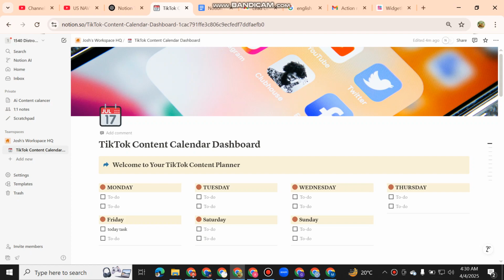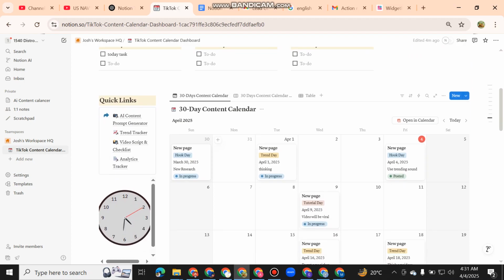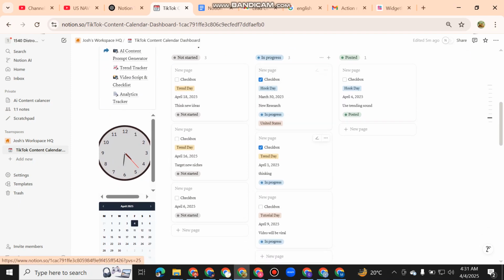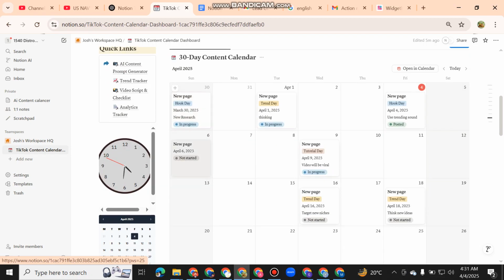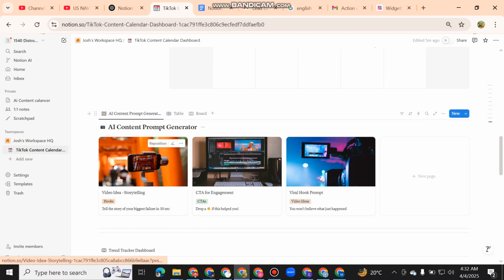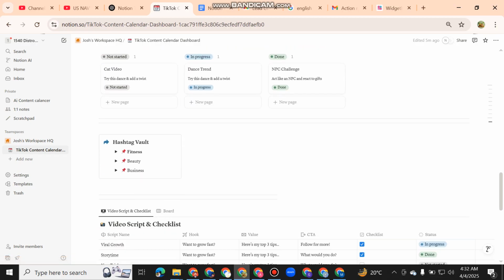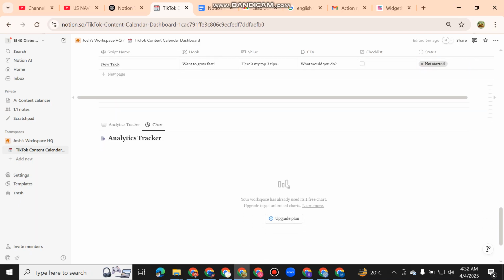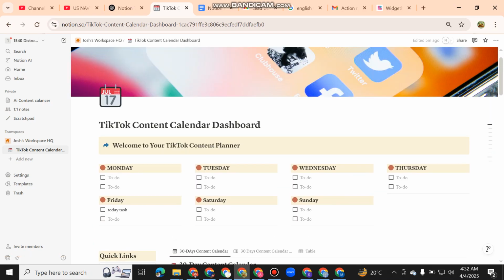Social Media Notion Calendar Template | Organize & Plan Your Content Easily!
Struggling to manage your social media content? Say hello to the Social Media Notion Calendar Template! 🎯

In this video, I’ll show you how to use Notion to plan, schedule, and track your social media posts effortlessly. Whether you’re a content creator, marketer, or business owner, this template will help you stay organized and consistent across all platforms.

🔹 What You'll Learn:
✅ How to set up a Social Media Calendar in Notion
✅ Best practices for content scheduling & tracking
✅ How to use filters, tags, and views for better workflow
✅ BONUS: Tips to boost your social media strategy 🚀

🎁 Download the Social Media Notion Calendar Template here: [Insert Link]